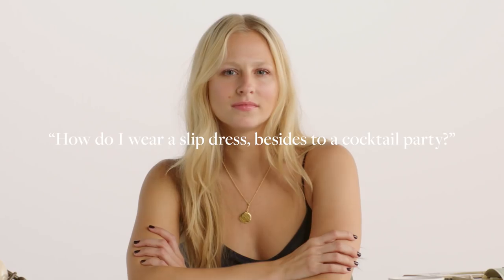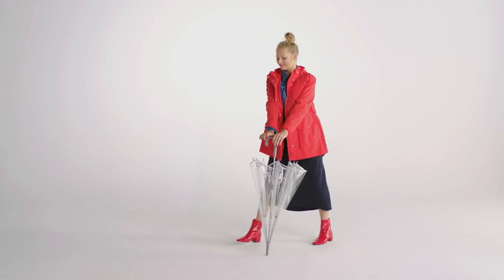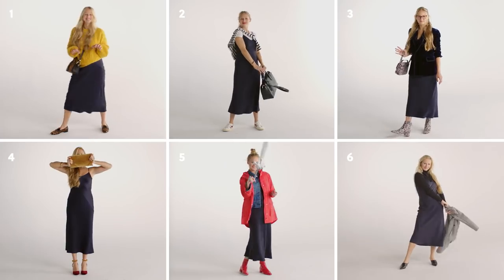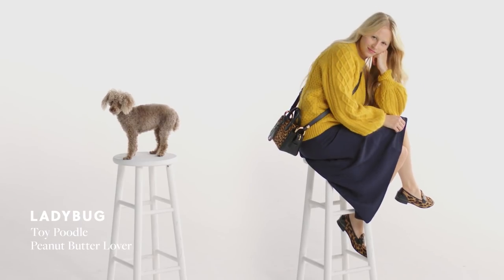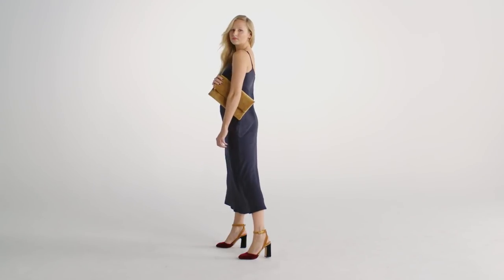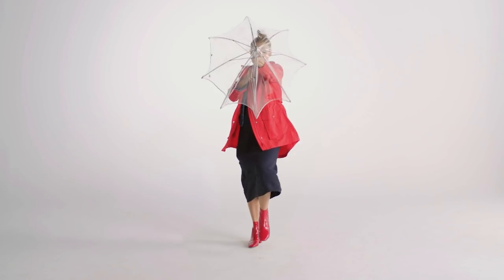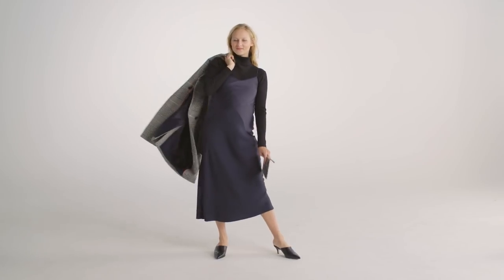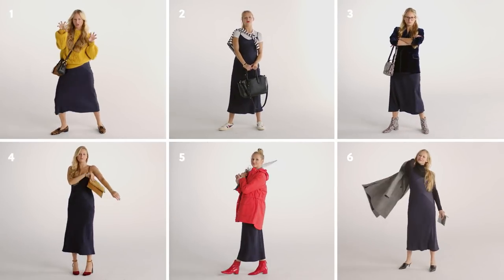J.Crew Style Hacks: The Slip Dress, 6 Ways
You asked: “How do I wear a slip dress, besides to a cocktail party?”
Now we’ll show you how! (Hint: over a tee, as a skirt, on rainy days…)